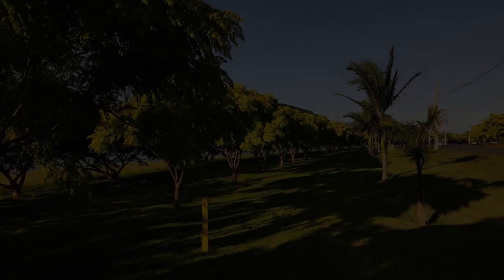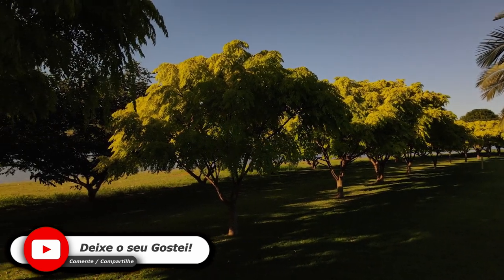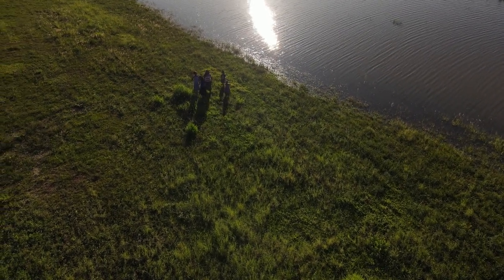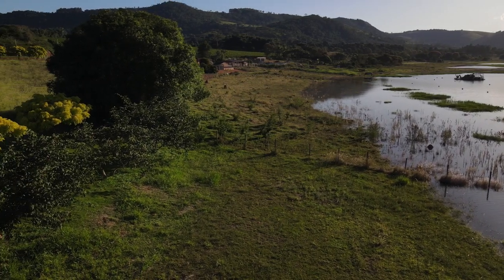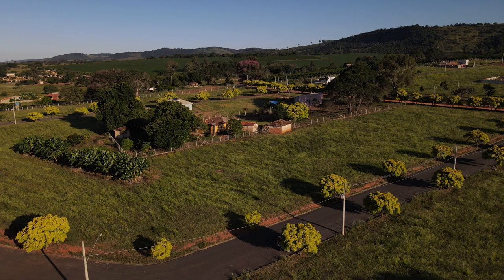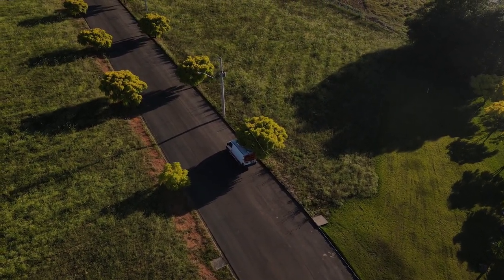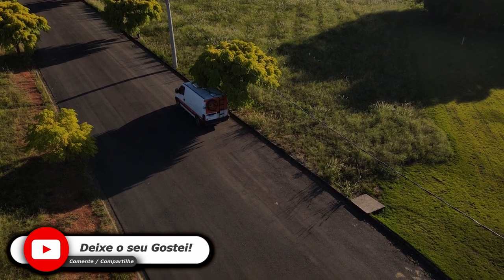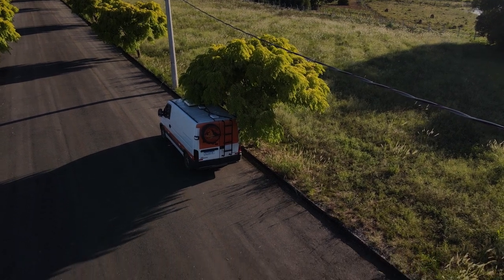Passeio em Furnas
Poder curtir a natureza e estar com a família é uma das melhores coisas a se fazer. As boas lembranças sempre ficarão, é para mim o que importa.